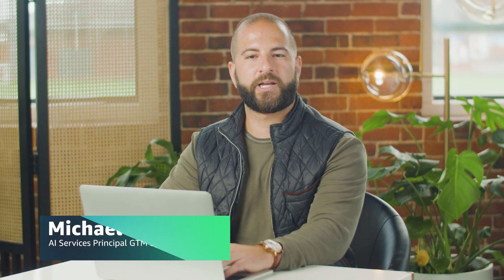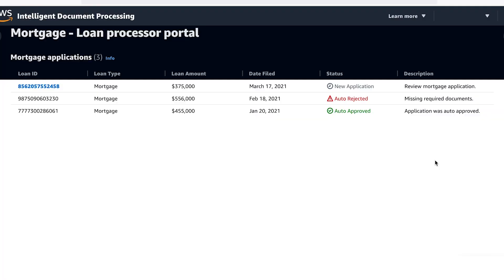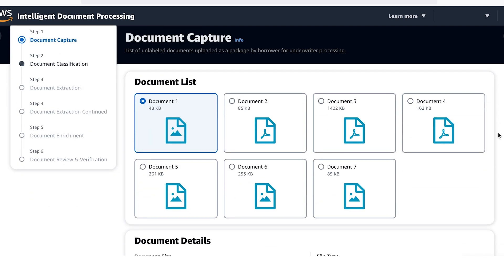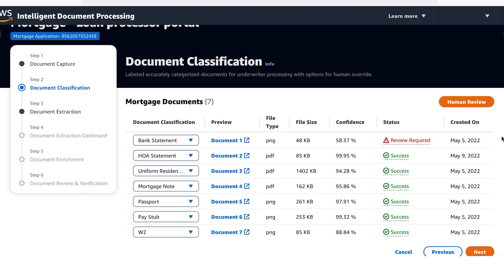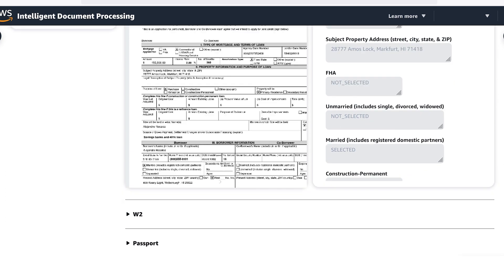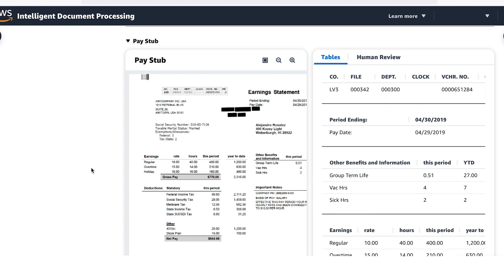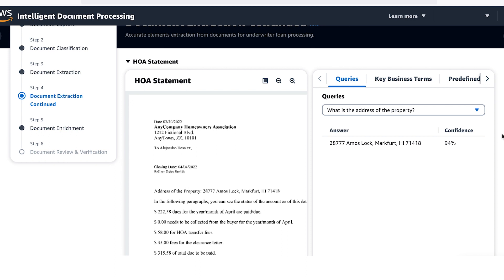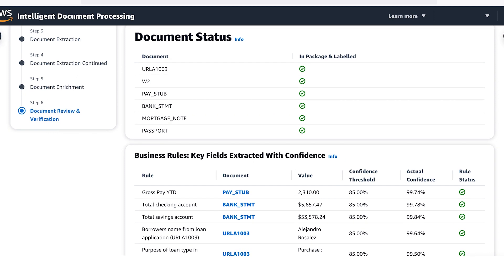Faster and more accurate decision with AWS Intelligent document processing | Amazon Web Services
This video demonstrates how AWS AI helps customers speed up processing for a variety of documents in the mortgage industry.